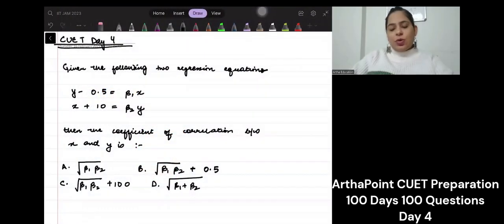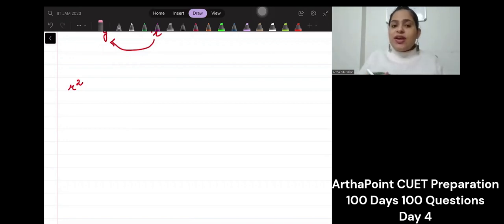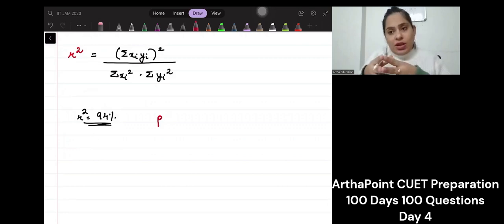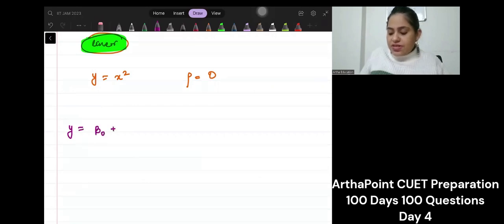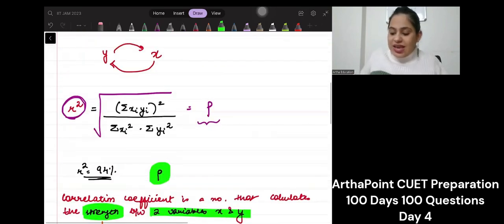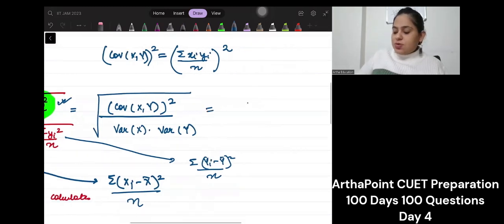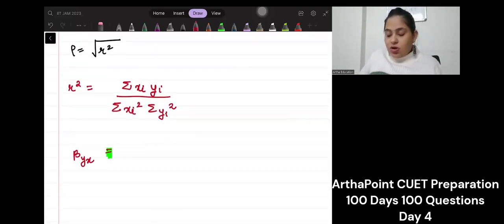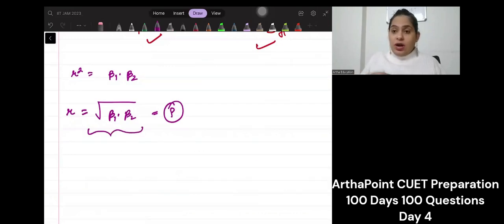CUET MA Economics | CUET 100 Days 100 Question | CUET PGQP44 Economics 2023 | Day 4 | CUET COQP10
CUET 2023
CUET JNU
Introductory Mathematics For Economics
Introductory Microeconomics
Econometrics
Case & Fair
Varian Workbook
International Economics
JNU SIS
Economic Honors
SAU
South Asian University
IGIDR
DSE 2023
MSE 2023
ISI 2023